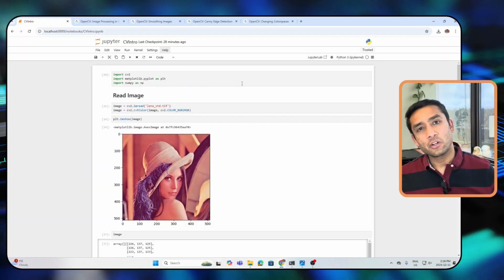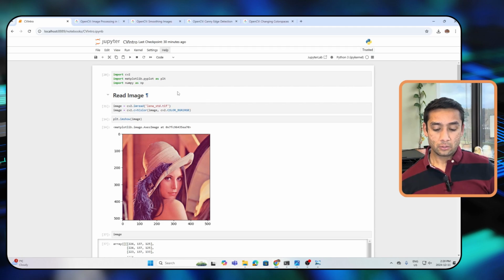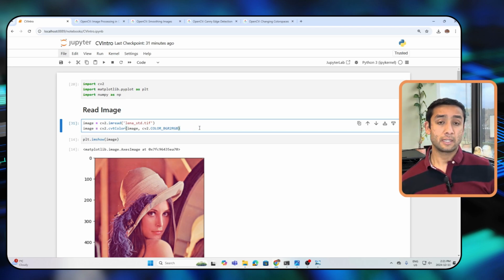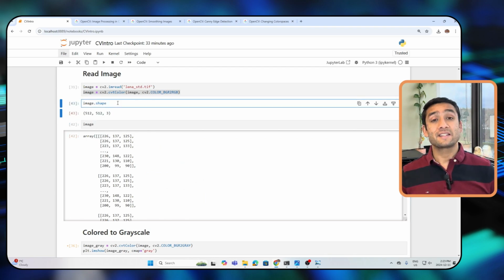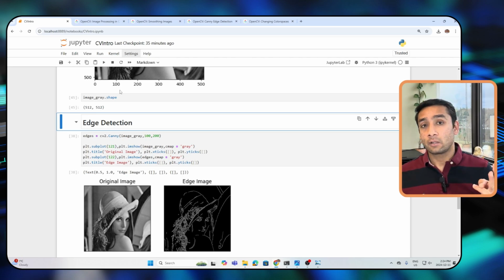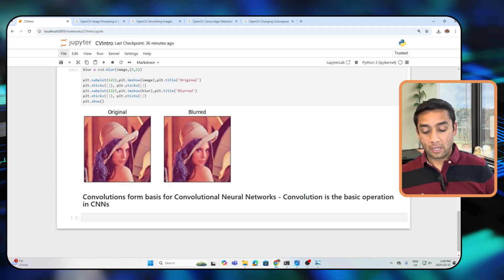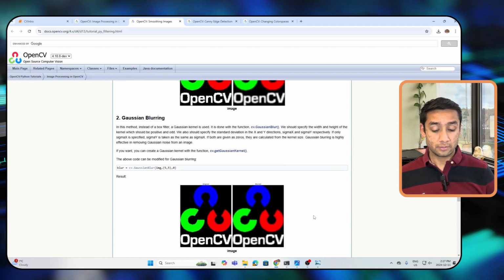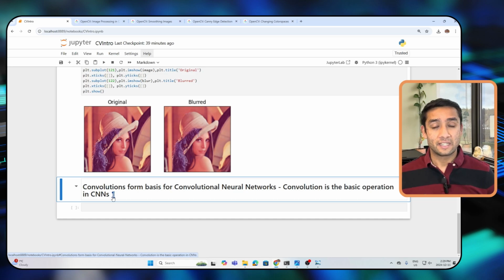Intro to Image Processing and Computer Vision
Dive into the world of image processing and computer vision! Learn the basics, including foundational techniques, algorithms, and practical applications. Perfect for beginners looking to explore how computers interpret and analyze visual data. Start your journey into this fascinating field today!